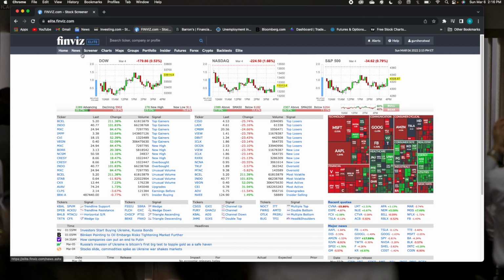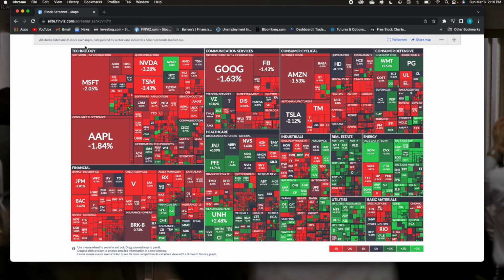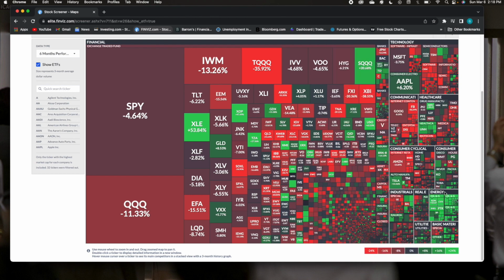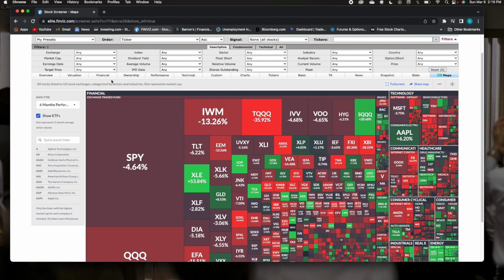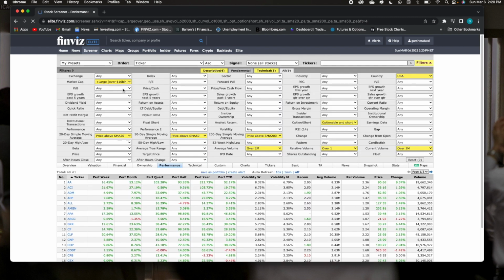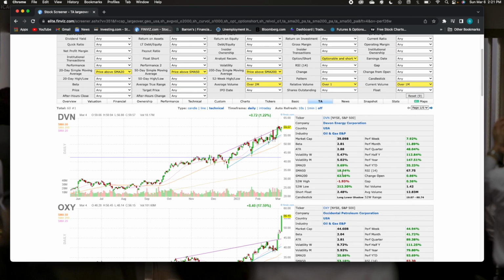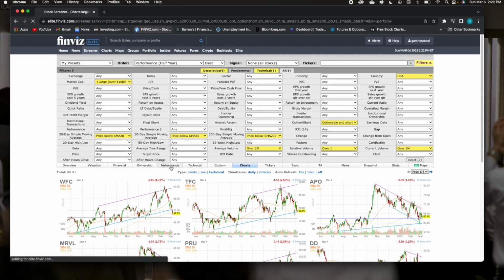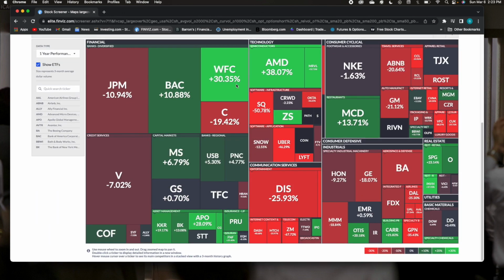FIND stocks to TRADE for free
In this video I will show you how to use a Free Scanner to find stocks to trade!